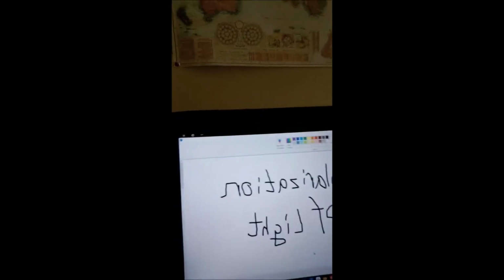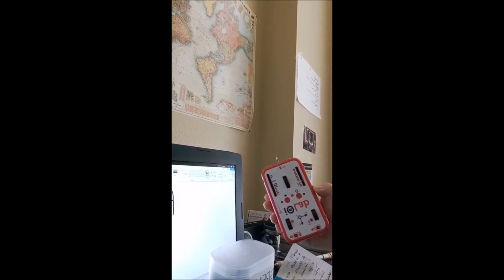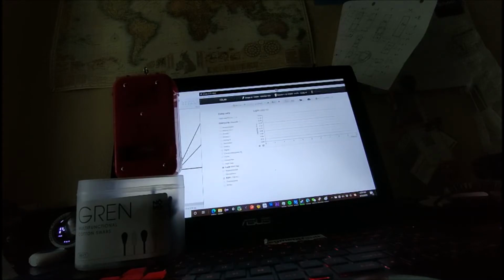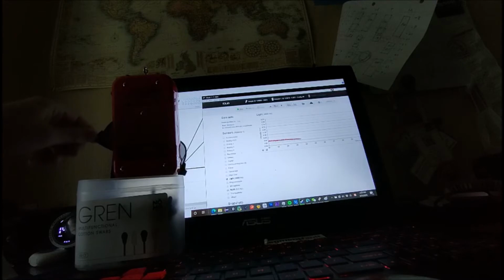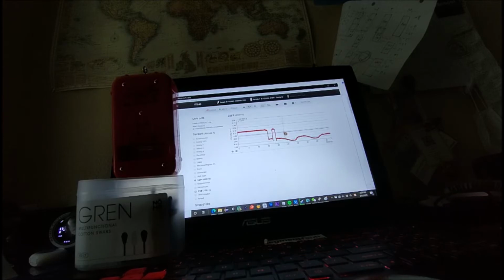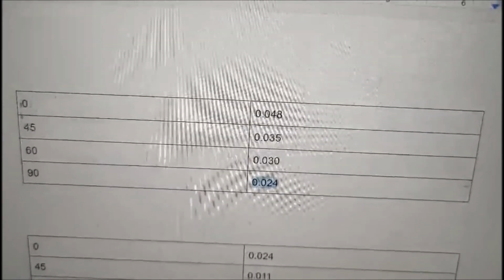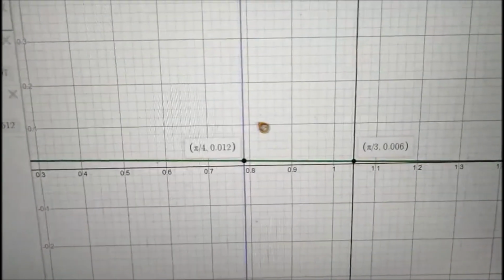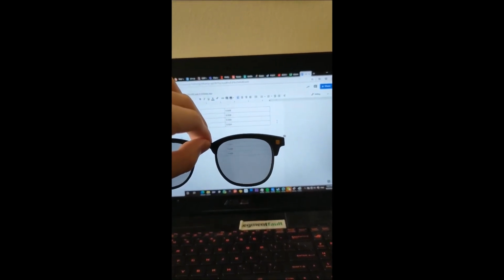143 Lab Polarization of light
143 lab